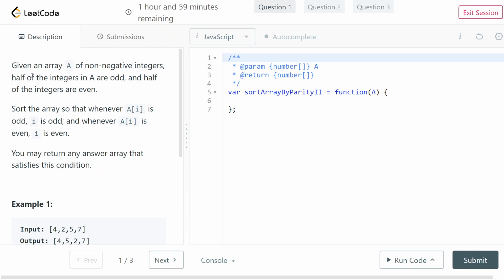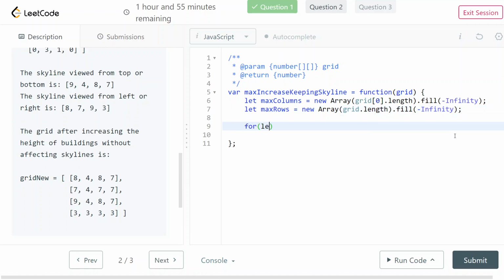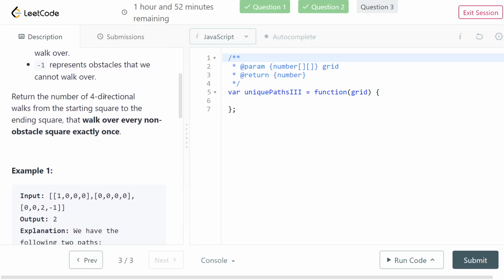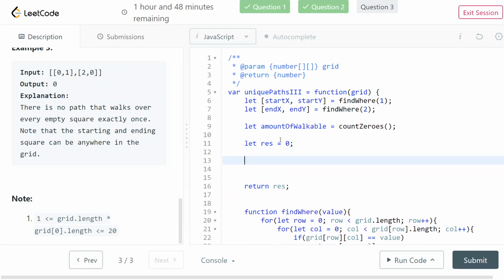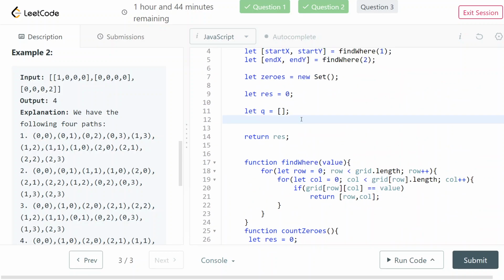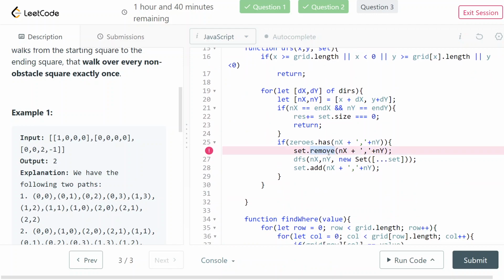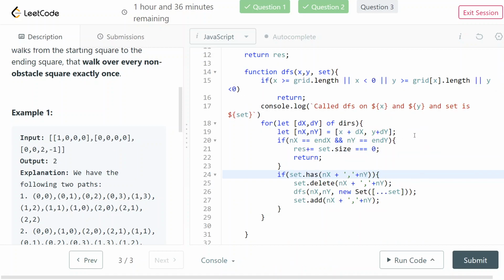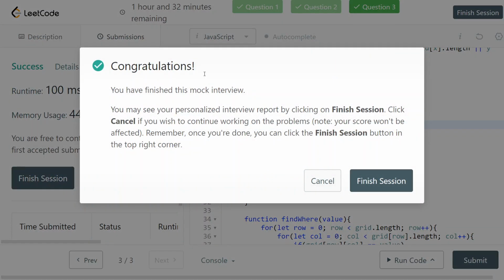Easy, Medium and Hard in 30 Minutes (LeetCode Mock Online Assessment)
This is my first attempt at the mock Online Assessment on LeetCode while recording.
The problems are:

Sort Array By Parity II
EASY

Max Increase to Keep City Skyline
MEDIUM

HARD

My final score:

Your interview score of 8.91/10 beats 97% of all users.
Time Spent: 27 minutes 39 seconds
Time Allotted: 2 hours